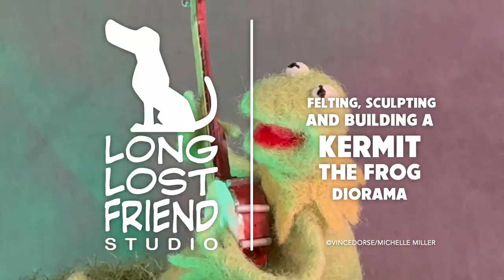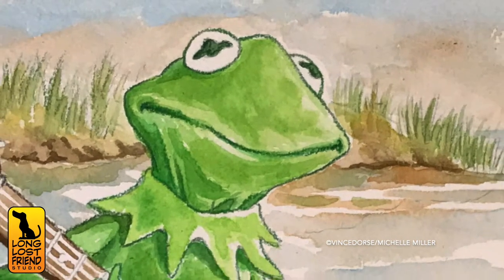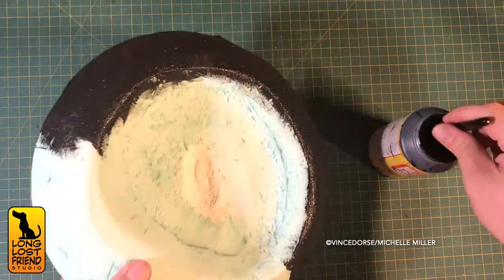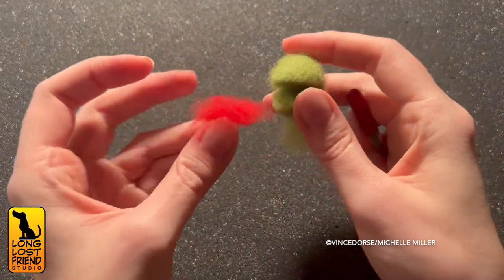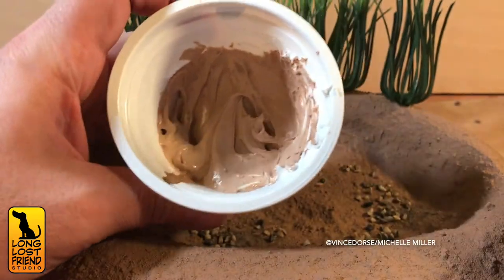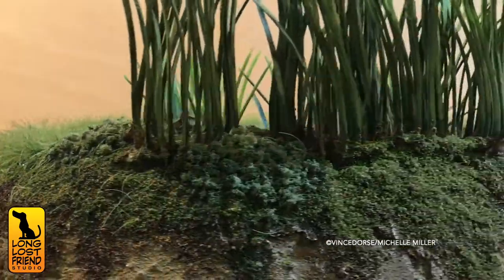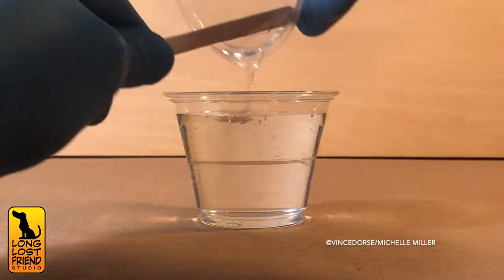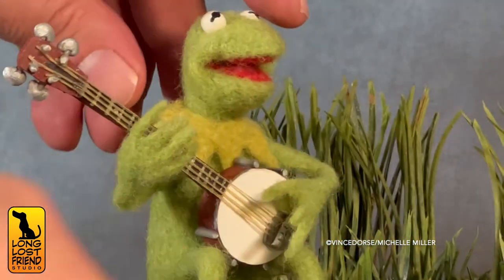Needle Felting, Sculpting, & Building A Kermit The Frog Diorama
(Re-uploaded to fix a bad in-video link) When Michelle (Run Red Run) and I took the time to learn how to work with resin, we built and poured a few ‘test pieces.’ Midway through one of those test pieces, I thought it’d be fun to turn a test pour into this Kermit the Frog diorama. So we collaborated and sculpted wool, foam, clay, and even a little wood to create this swampy little scene.

XPS foam insulation
Mod Podge
latex exterior house paint
sand
tile grout
Liquitex Gel Medium
pebbles
plastic grass
static grass
acrylic craft paints
Craft Resin (low viscosity)
round wooden base

For the frog —

wire armature
wool batts
felting needles (38 Star, 42T)
Super Sculpey (for the eyes)

For the banjo —

coffee stirrer
popsicle stick
3/16” foam core
toothpicks
thread
acrylic craft paints

460

YR4JVFOAAK4J1PRL